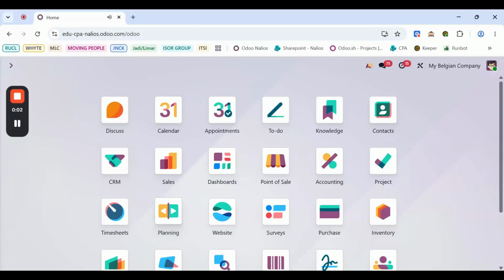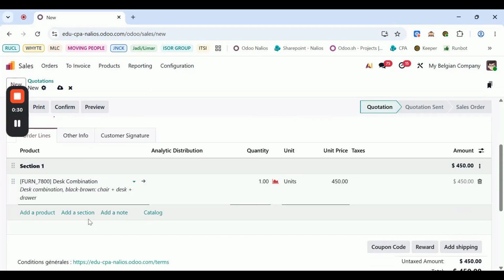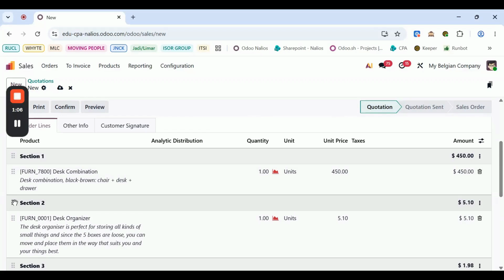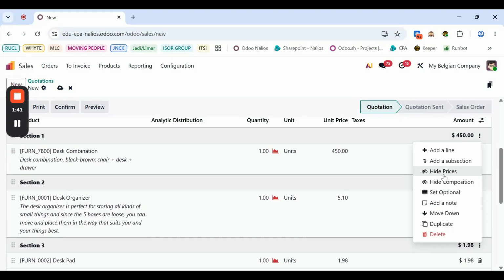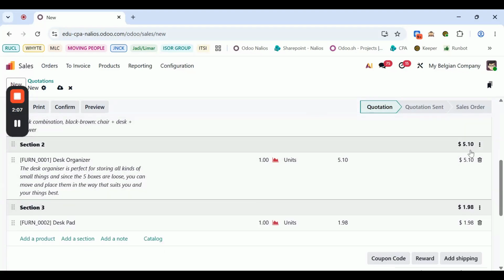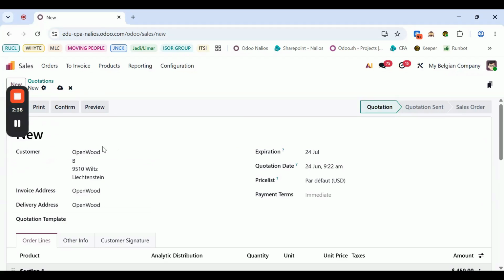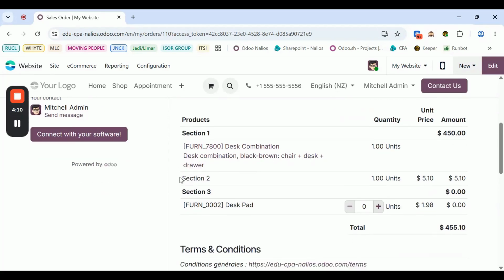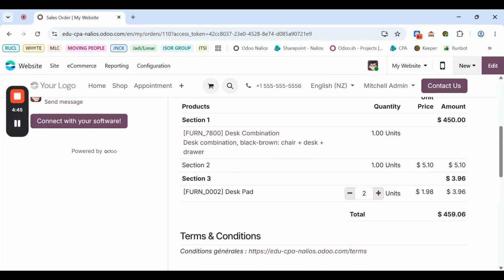Odoo Tuto #101 : Section in Quotations (V19)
Messy quotations lose deals. In Odoo V19, sections let you organise your quote lines into clear, labelled groups, with automatic subtotals, hidden prices, and optional blocks your customer can choose to include.

In this tutorial, you'll learn how to:
? Add sections and sub-sections to a quotation (new in V19)
? Reorder sections with drag & drop
? Hide individual line prices or entire sections from the PDF
? Mark a section as optional for your customer to accept or decline